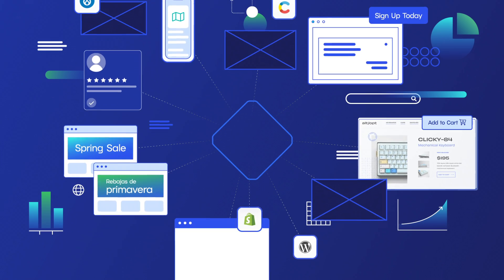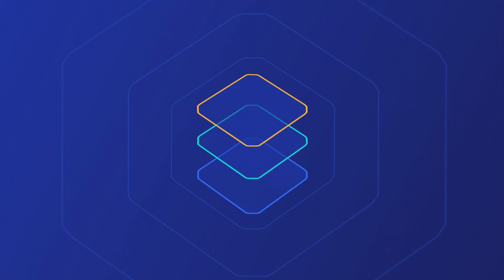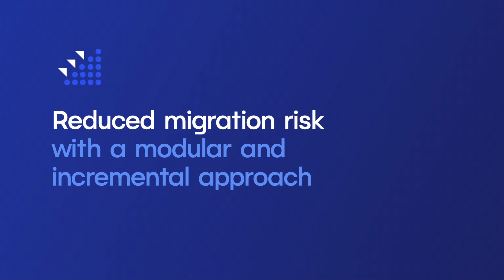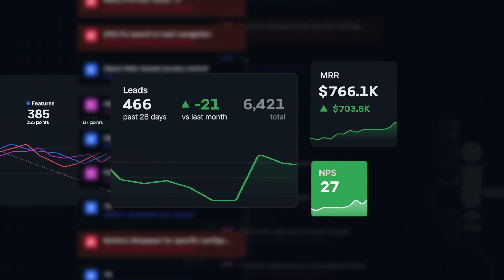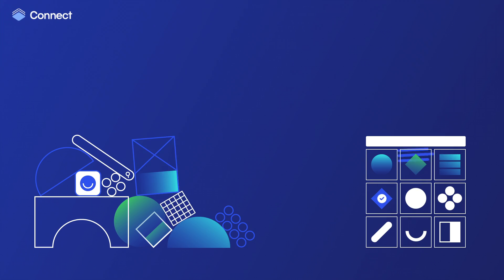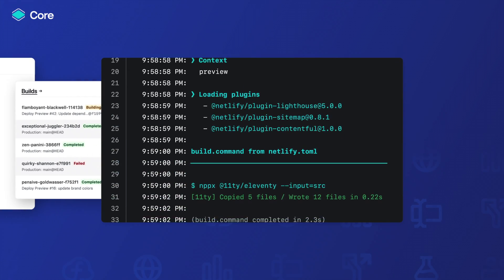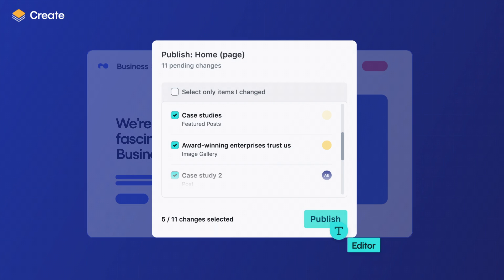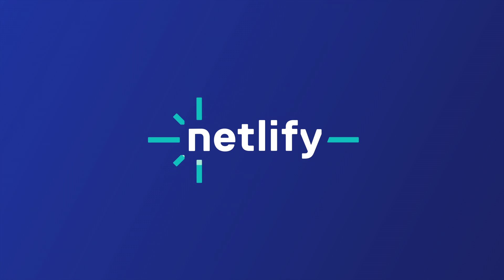Netlify Composable Web Platform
Introducing the next evolution of the modern web with Netlify. Unify all content, deploy faster, simplify orchestration and unlock the benefits of the composable web.